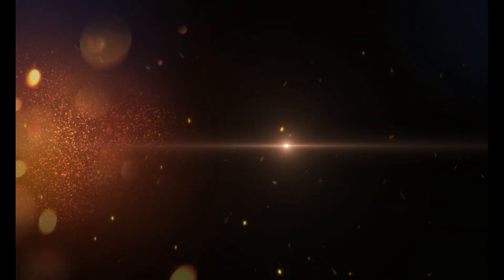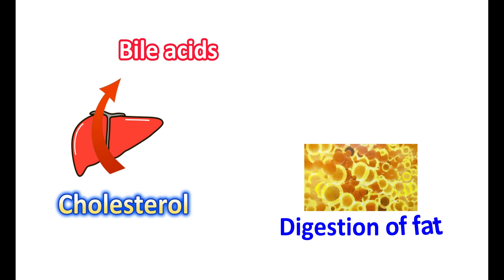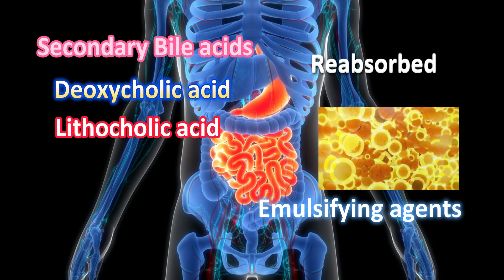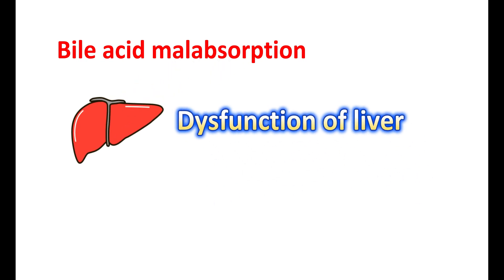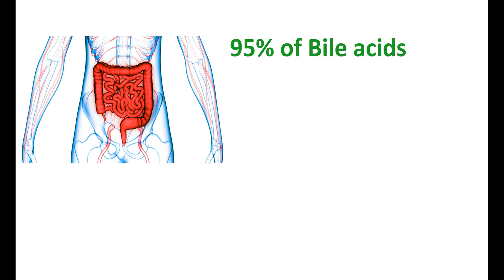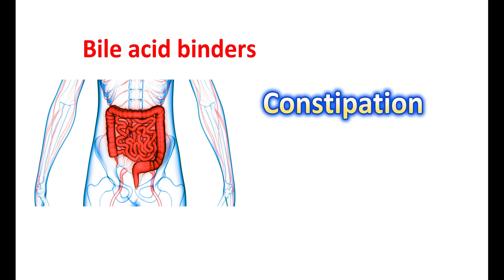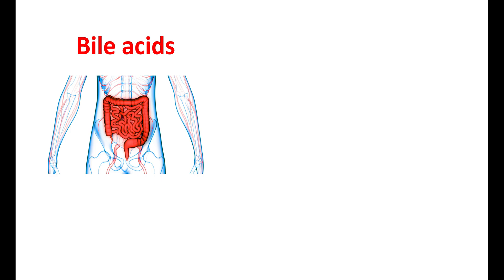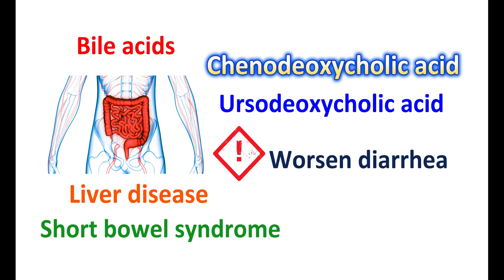Bile acid supplements for Irritable Bowel Syndrome (IBS)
Bile acid sequestrants like cholestyramine, colestipol and colesevelam are used in IBS-diarrhea in people with bile acid malabsorption.